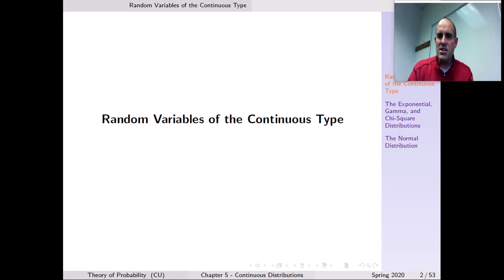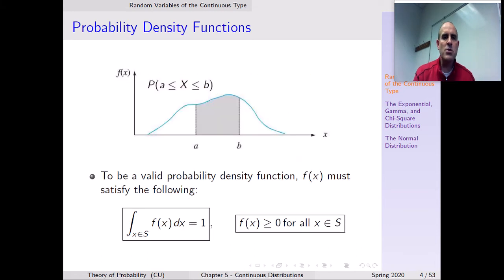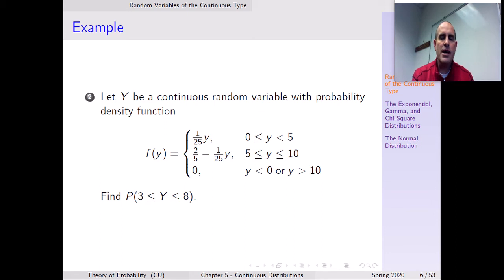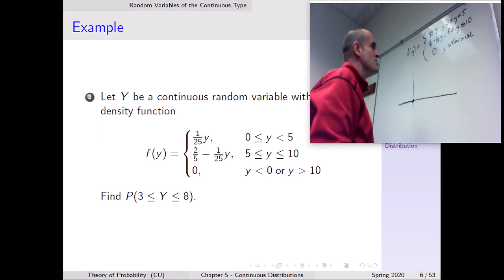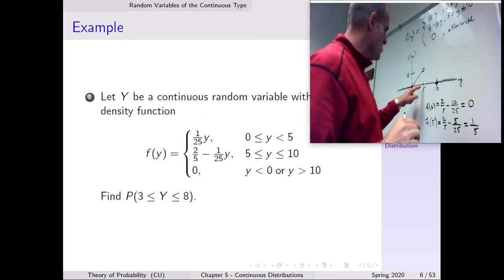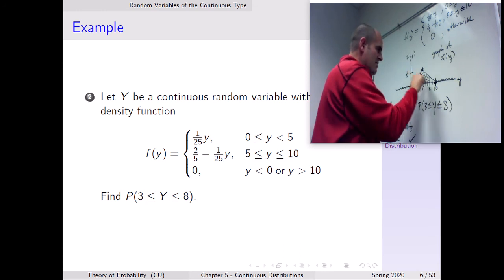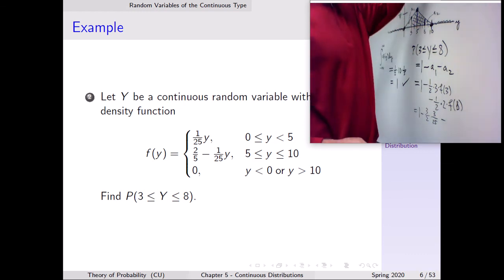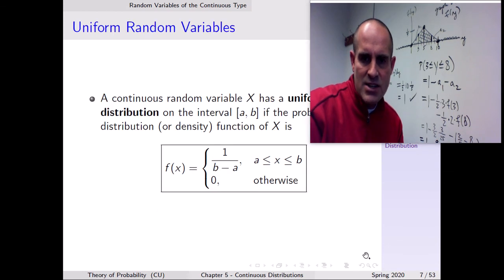3 16 2020 Lecture Part 2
Continuous Densities